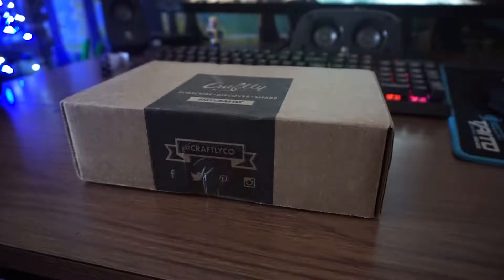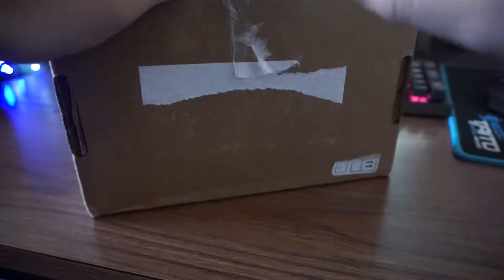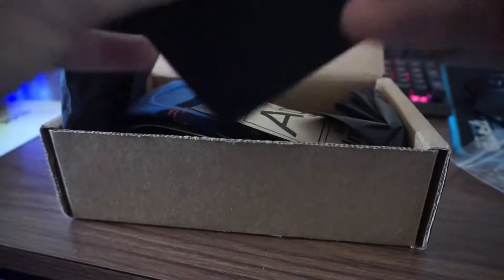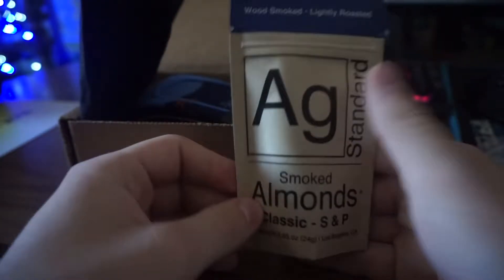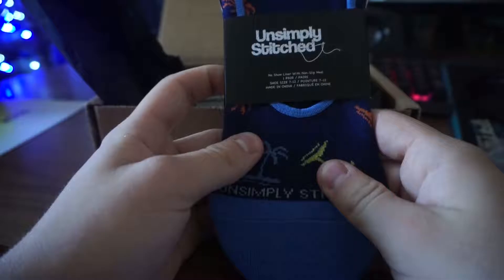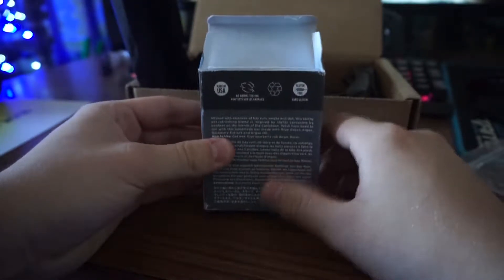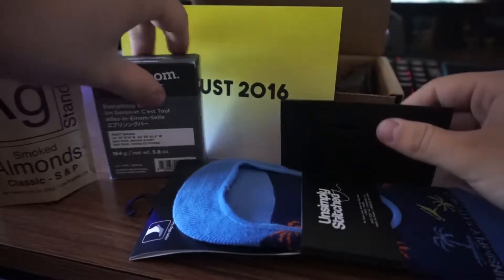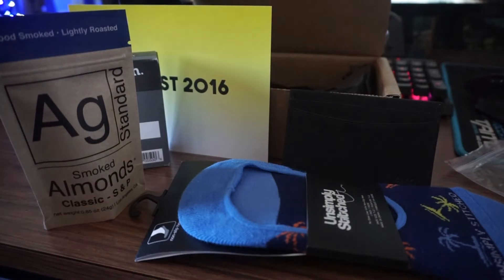Craftly August 2016 Unboxing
Great little boxes full of wonderful surprises.